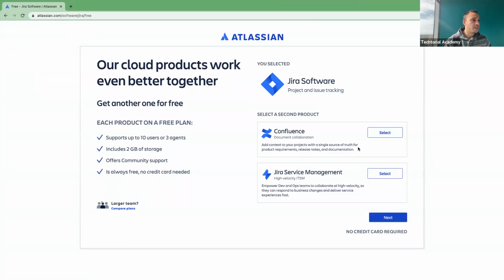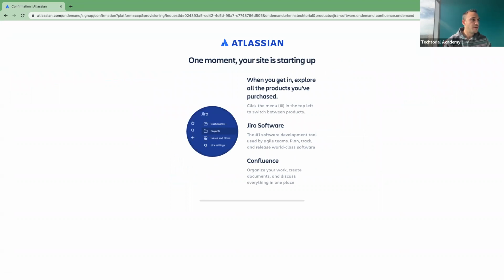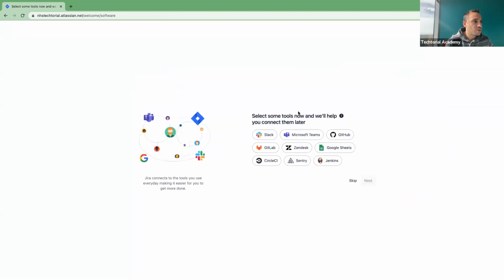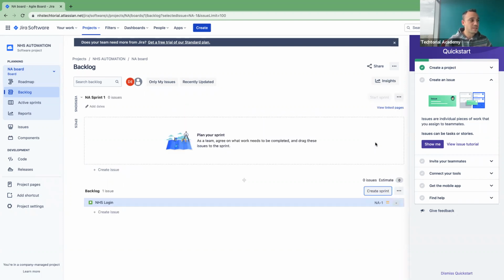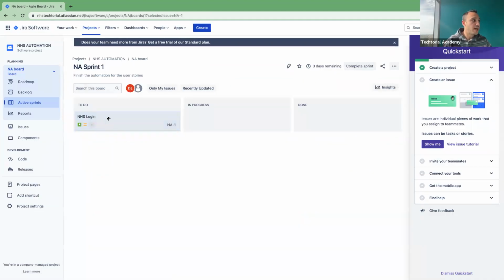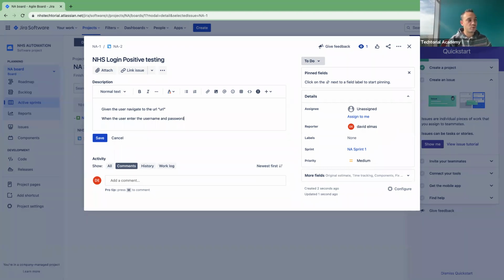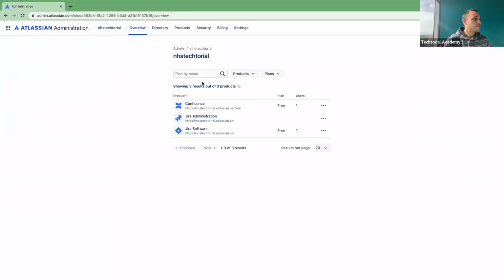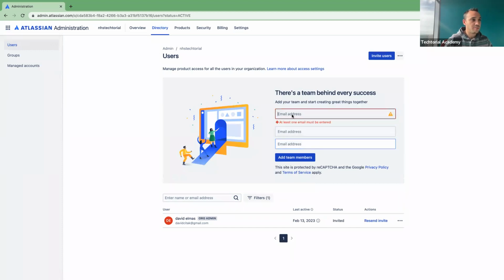how to create JIRA account and scrum board for a project?